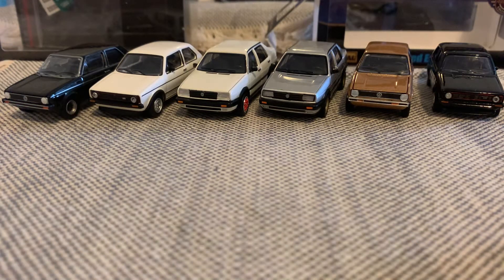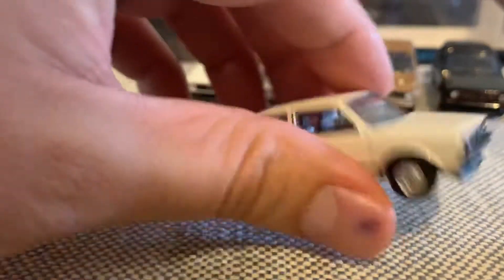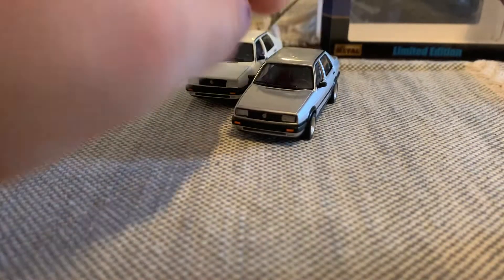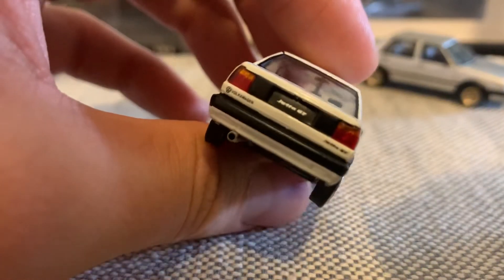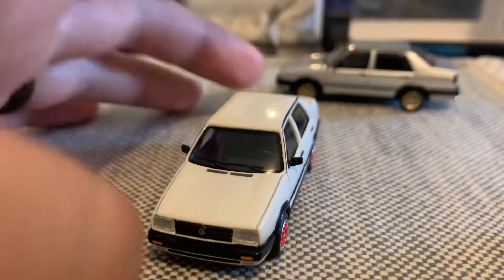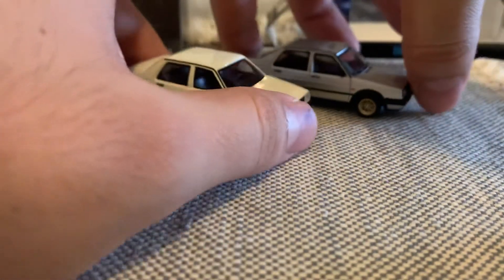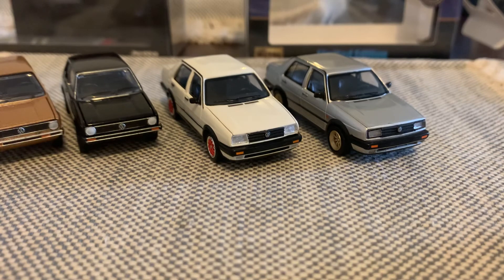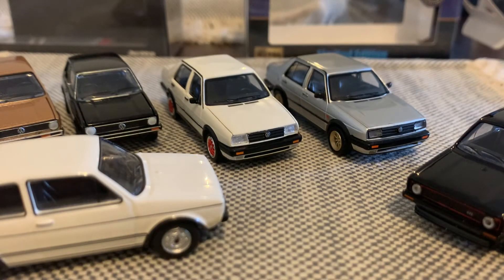VW Jetta 1/64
Enjoy this new addition to the collection. I don’t like the wheelswap.